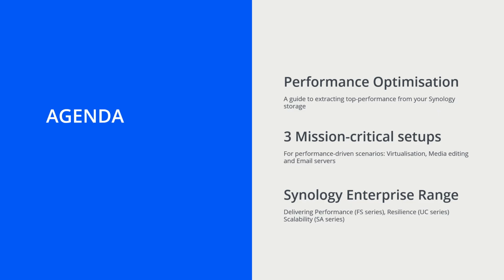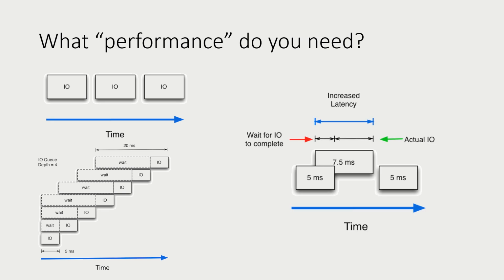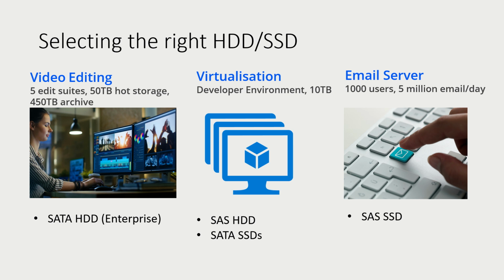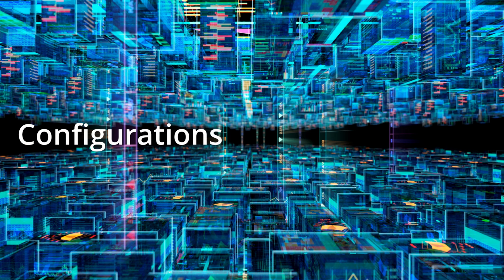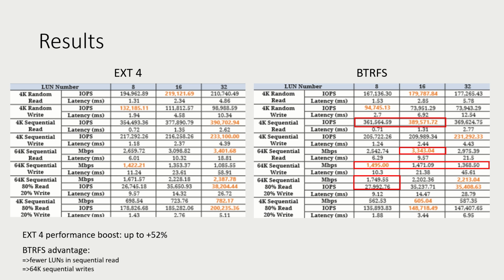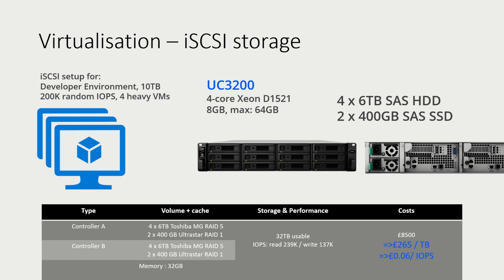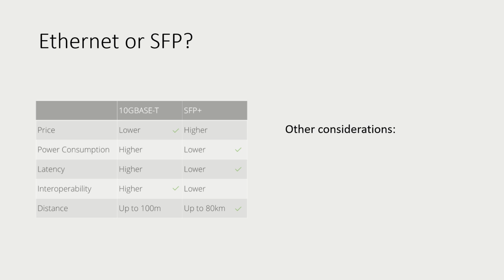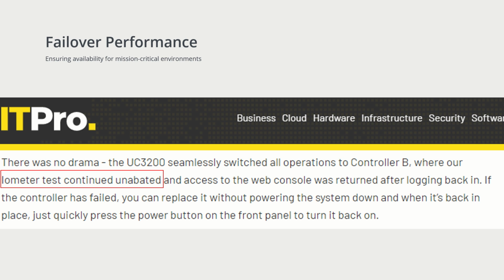Achieving Ultra-Performance on Modern Enterprise Storage | Synology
A deep dive into our high-end lines: All-Flash Arrays (FS), Petabyte storage (SA), and Dual Controller IP SAN (UC), together with how to best configure them to achieve ultra-performance